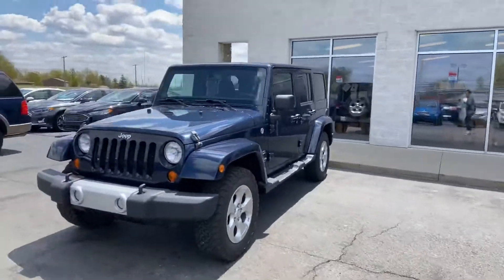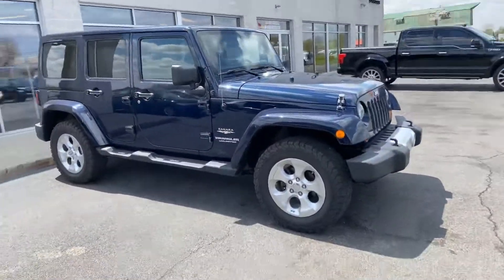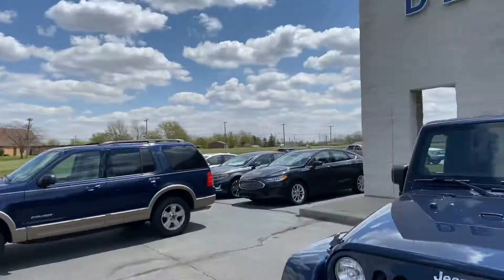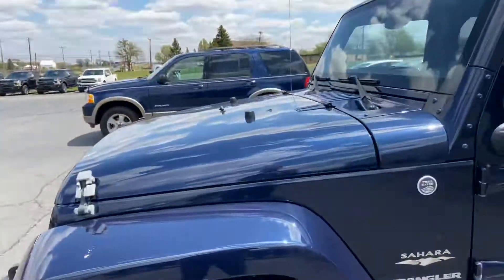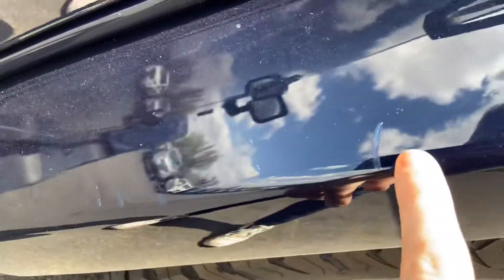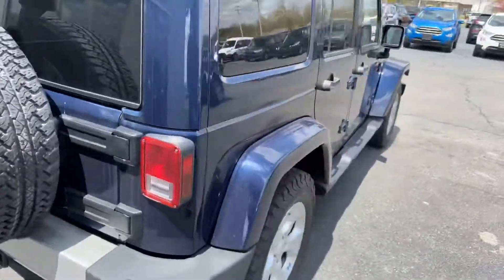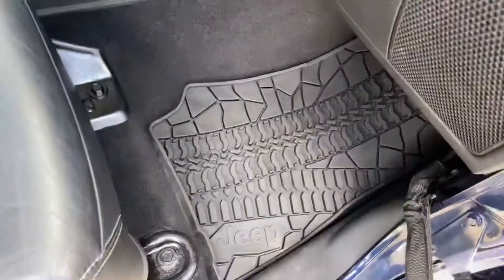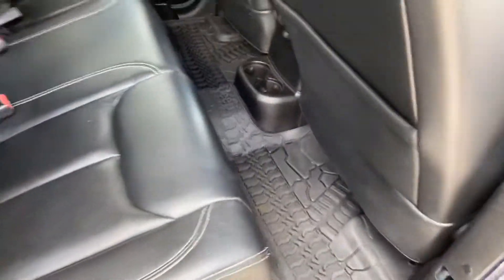Say Hi to (Y)our Wrangler